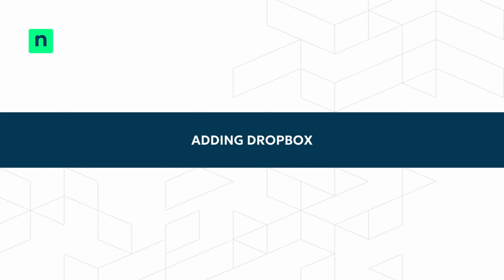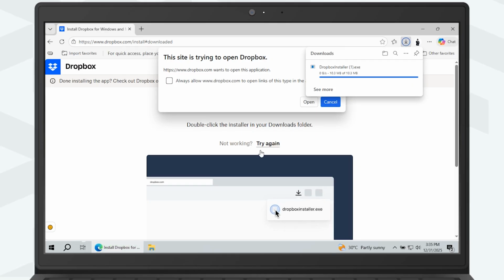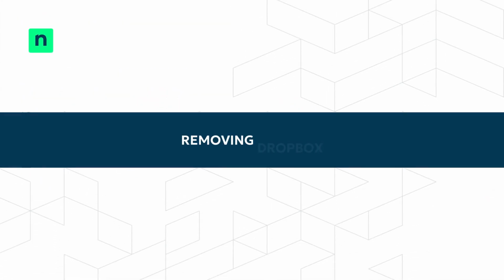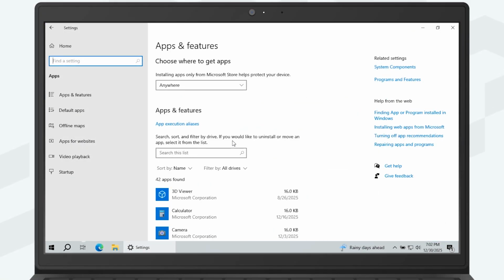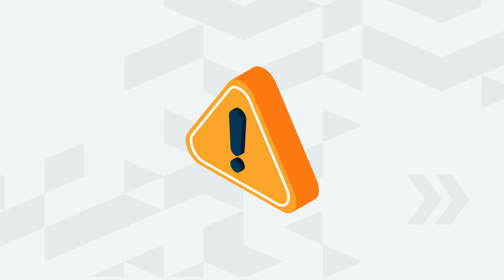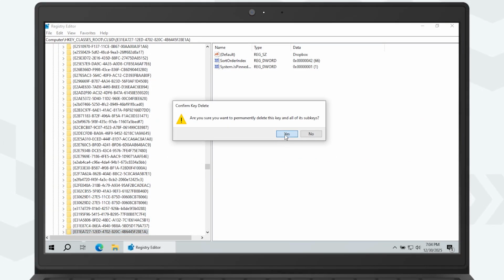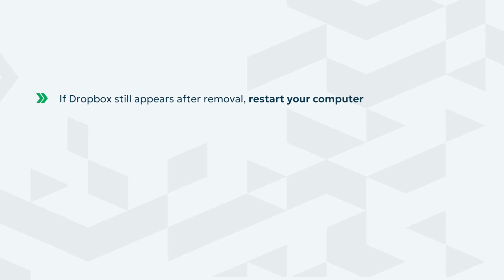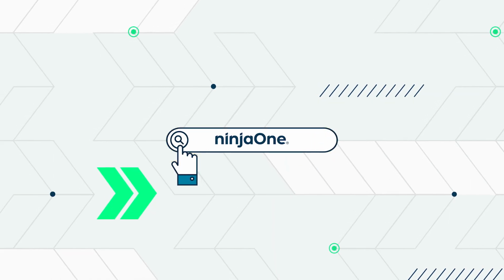How to Add or Remove Dropbox in the Navigation Pane in Windows 10 (w/ SCREEN RECORDING)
Want to clean up your File Explorer sidebar or get quick access to Dropbox? Learn how to add or remove Dropbox from the Navigation Pane in Windows 10. We’ll cover install checks, registry tweaks, third-party tools, and troubleshooting tips. Perfect for IT admins or Windows users who want a cleaner, more personalized experience.

Read the full blog on Add or Remove Dropbox in the Navigation Pane

Chapters:

00:00  Introduction
00:31  Adding Dropbox
01:13  Removing Dropbox
02:28  Troubleshooting Tips